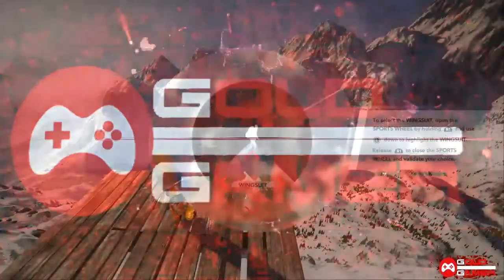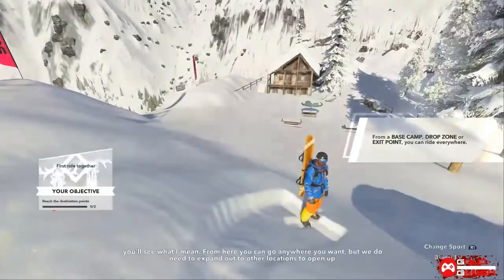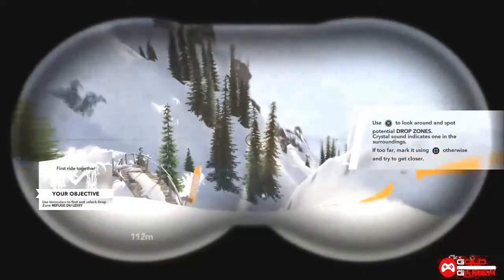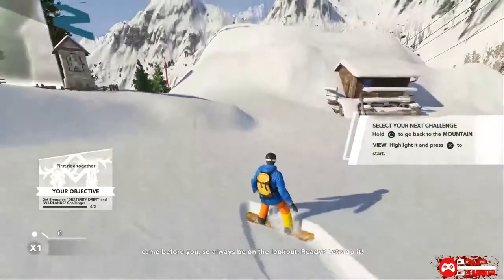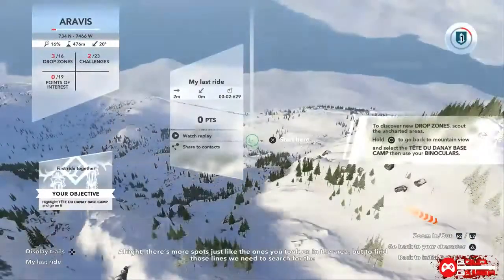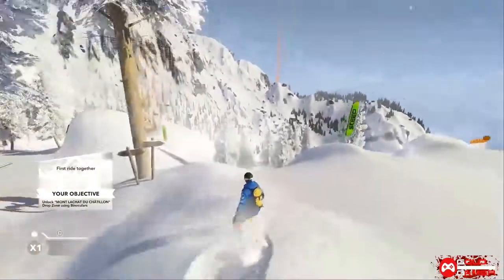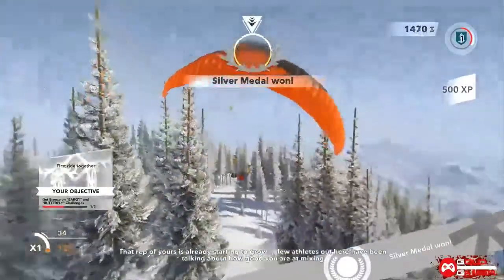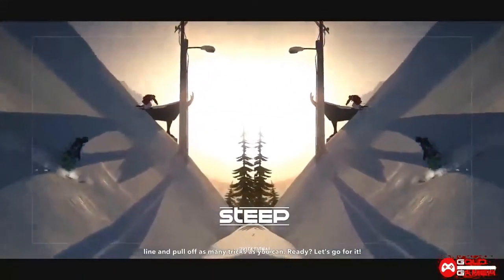Steep 25 Minutes of PS4 Pro Gameplay Walkthrough 2017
🙌 🗣 Welcom 😎 here 👇u can find Movieclips Trailers 🎥 and Top ☠️ Gameplay 🎮 & Trailers 🎭 🎬 For 📹 "(iOS & Android PS4 & PC & XBOX ONE 💻 )" and collecting all information and news and sharing them

HERE IS THE Best Games and Gameplay & Trailers on Youtube and
here find a gameplay of any game (iOS & Android PS4 & PC & XBOX ONE 💻 )
And a reviewing games and we collecting all information and news.

The Gameplay Footage :
replicate or infringe any content.

I hope you have a great day ahead, Stay safe and happy!